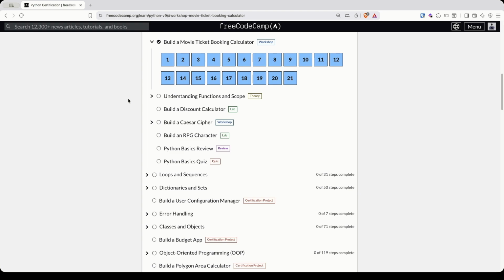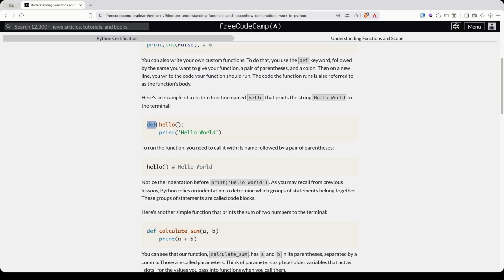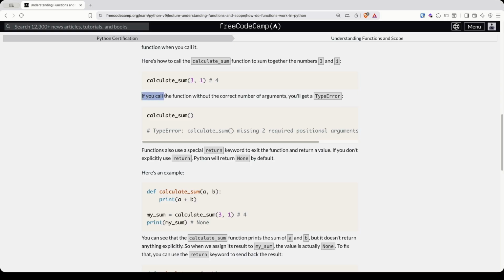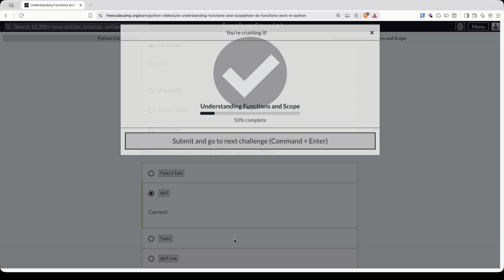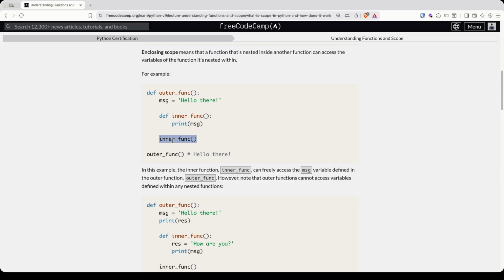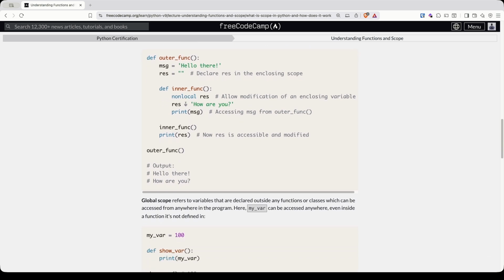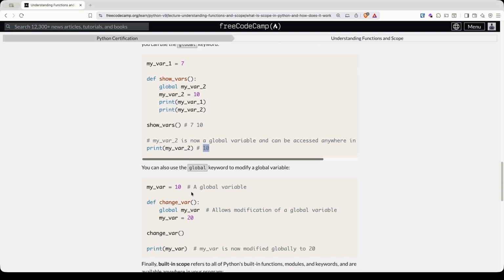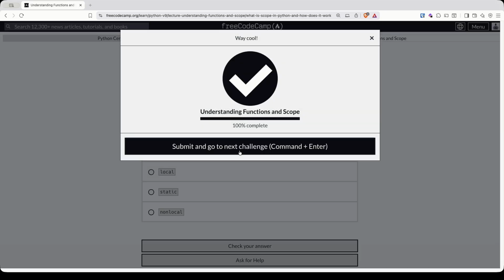Free Code Camp Python Certification - Day 8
Welcome to to day 8 of my series on the Free Code Camp Python Certification. Today we will cover Understanding Functions and Scope.